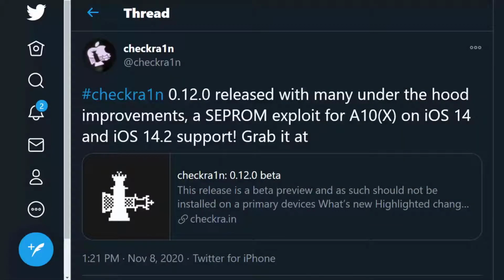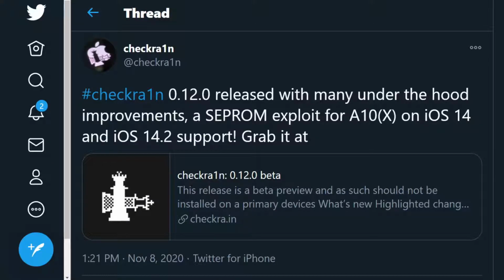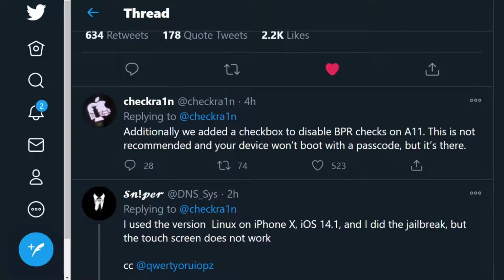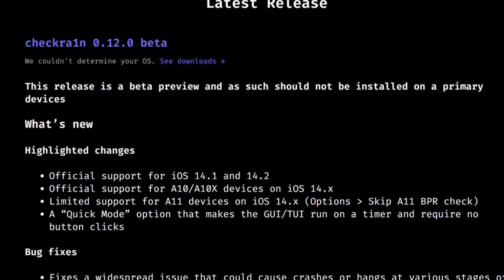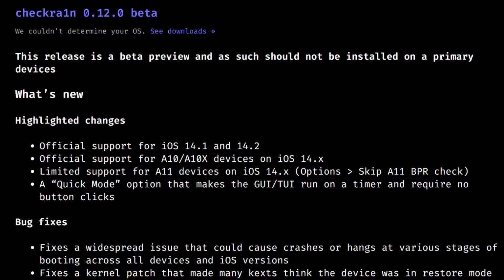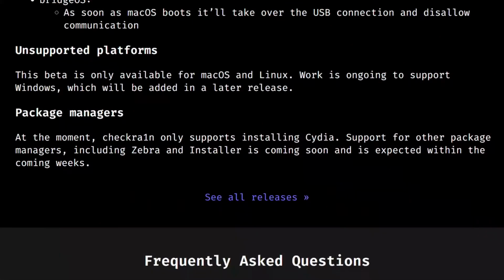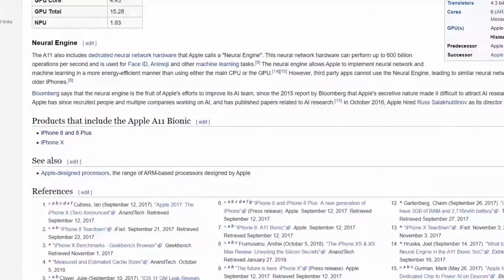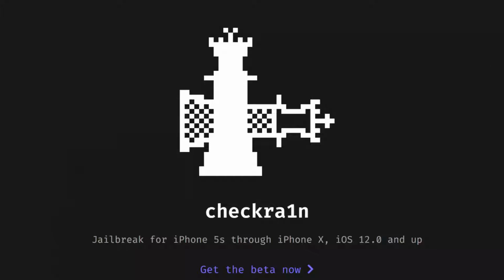Checkra1n Adds Support For More Devices